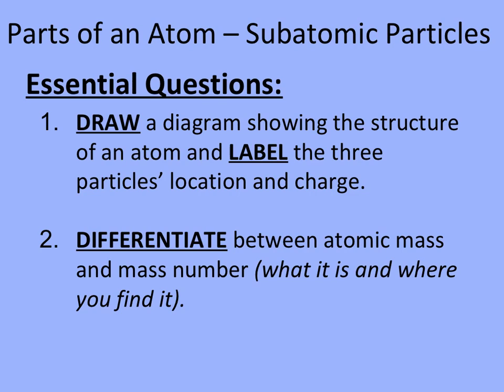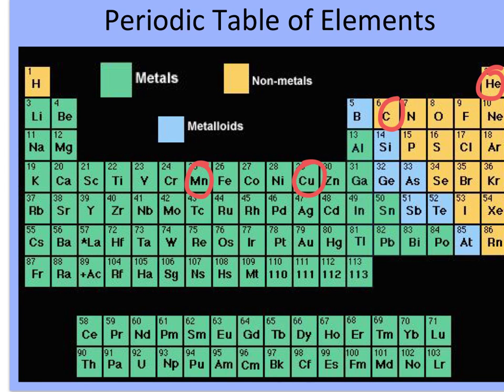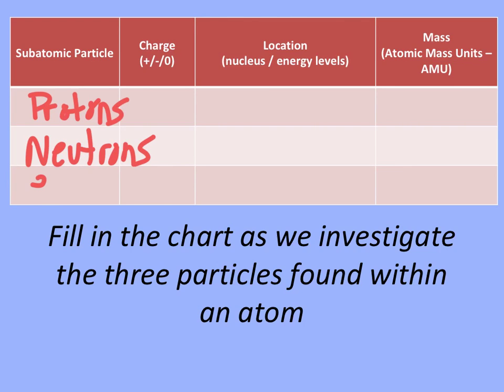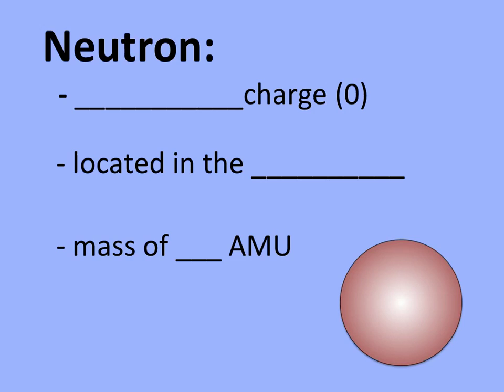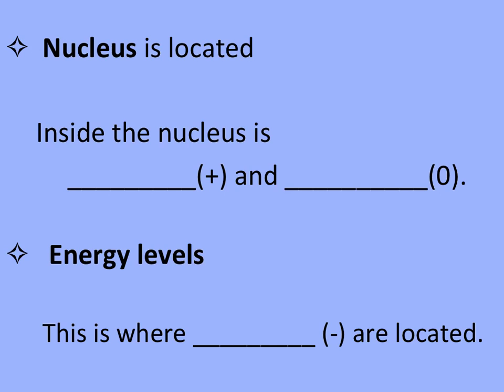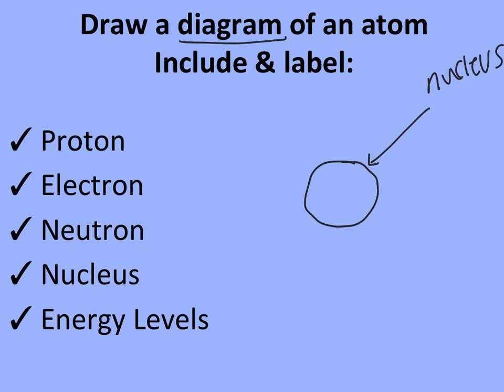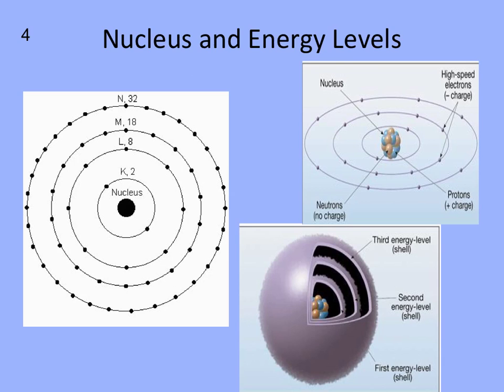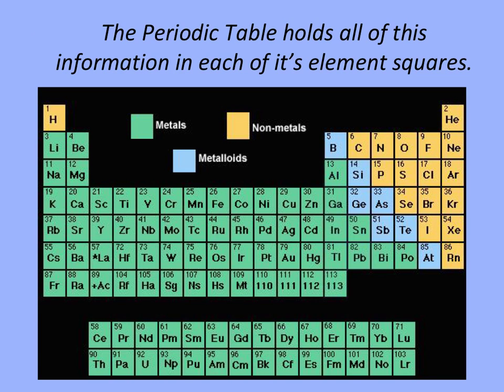chem#1 subatomic particles